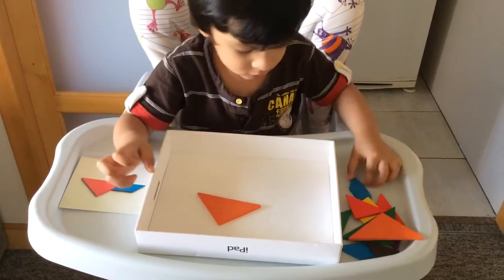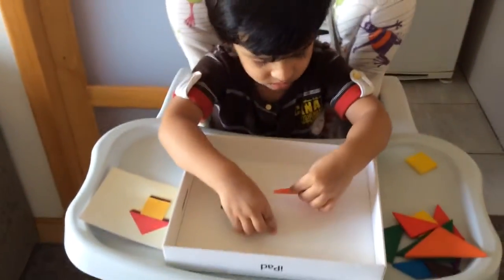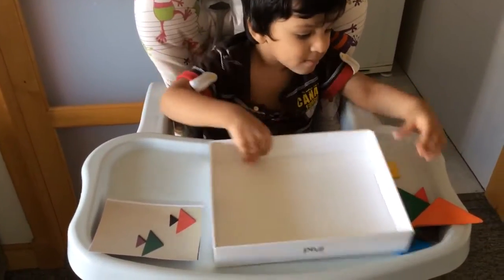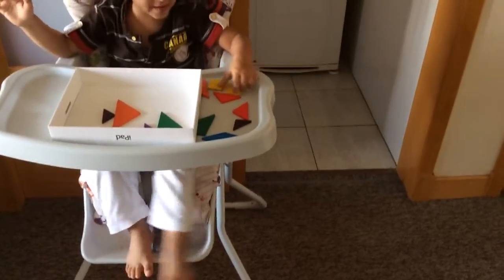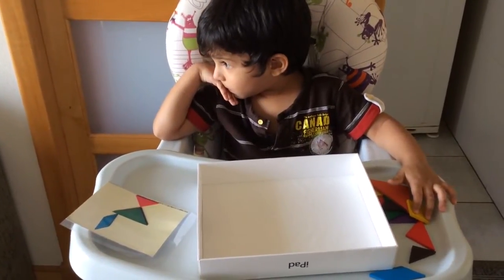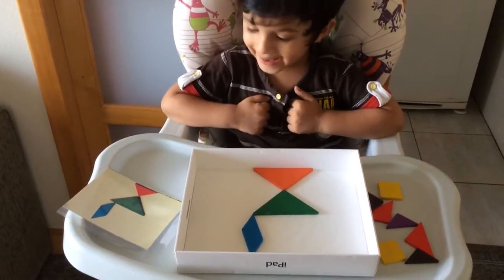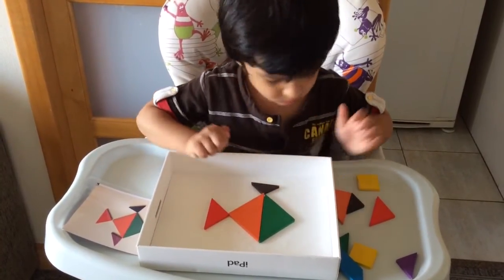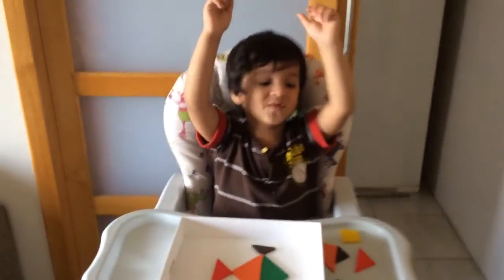2 year old Moksh plays with Tangram: Part 1 (Basic)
In this video, Moksh plays with basic tangram configurations. I introduced Moksh to tangram, when he was 12 months old. He knew his shapes & colors by then. He started playing with the 2 big triangles on his own doing more like a symmetry activity on his own.

As he grew, I could see that he could configure a few tangram designs. We had recieved the small squarish picture showing more complex configurations but Moksh wasn't ready to replicate those given in the picture because each image was much smaller than the pinkie Nail. So I made these cards that you can see in the video, large enough for Moksh to be interested to replicate them.

I also added some very basic configurations such as a hut, a spoon, a fish, a lamp.

Though at this stage, Moksh is able to put together more complex configuration while playing with blocks, such as in Tieramid circular blocks play video, this adds on to his understanding of shapes & help him build his spatial intelligence further. We will be doing more of tangram:-))